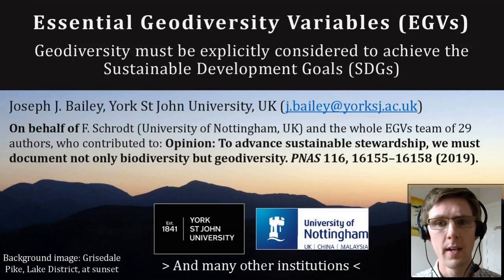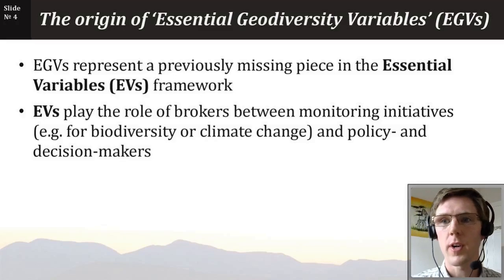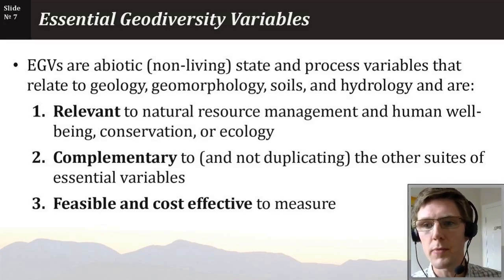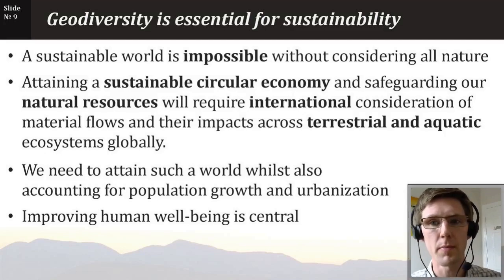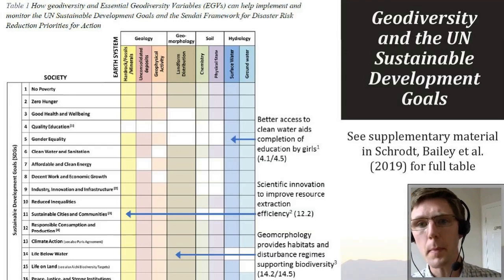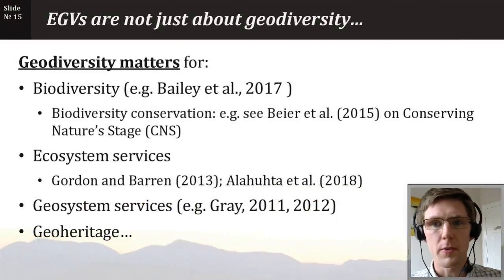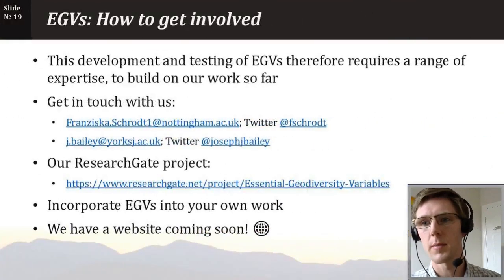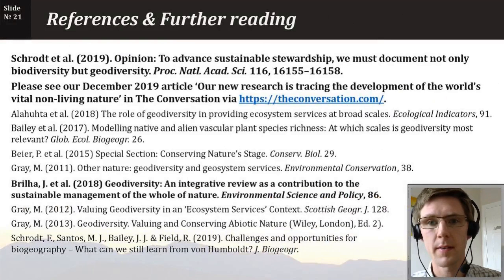ESSENTIAL GEODIVERSITY VARIABLES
Presenting Author: Joseph Bailey, York St John University
Co-authors:
Franziska Schrodt, University of Nottingham

This presentation was made at the Oxford Geoheritage Virtual Conference, 25-29 May 2020. OxGVC was rapidly set up in response to the cancellation of a number of meetings in 2020 due to COVID-19. OxGVC had over 600 delegates from more than 60 countries, and covered topics across the field of geoheritage.